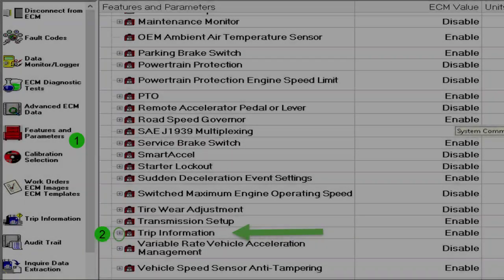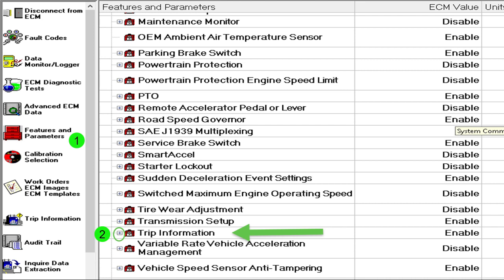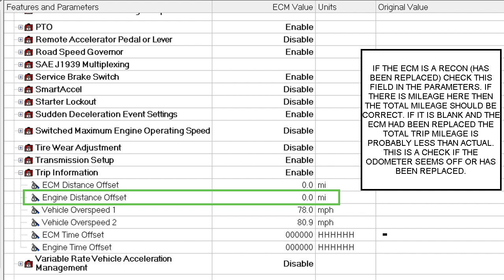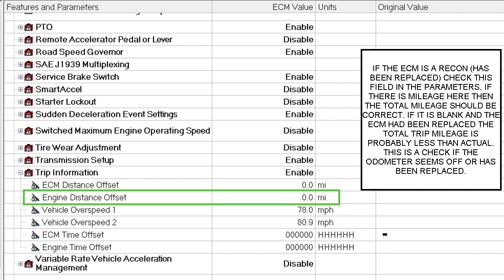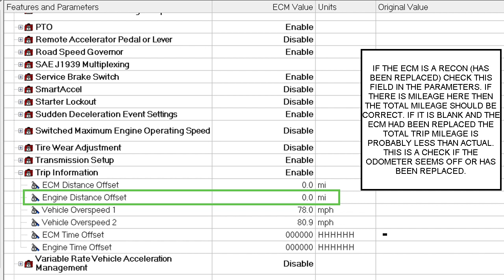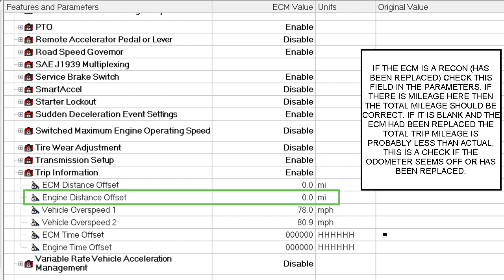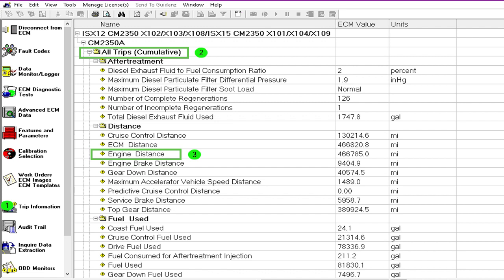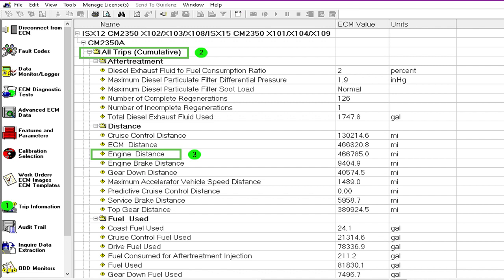How to put offset miles and time in a recon ecm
This video shows you how to update mileage in a replacement ecm. So if you have to replace your ecm your trip data stays accurate in the INSITE trip information module.